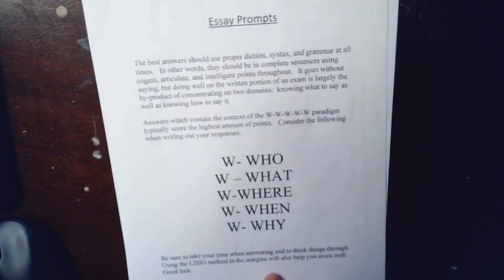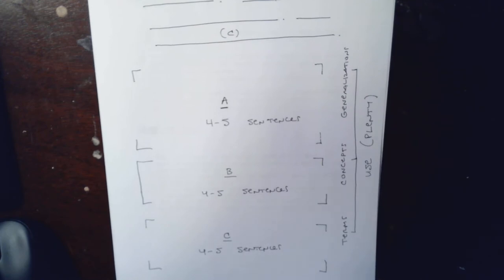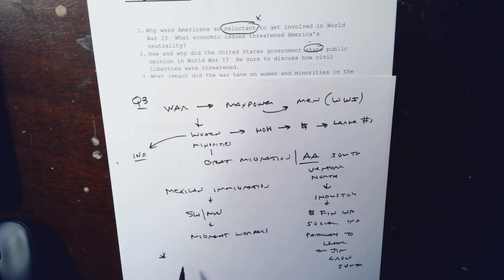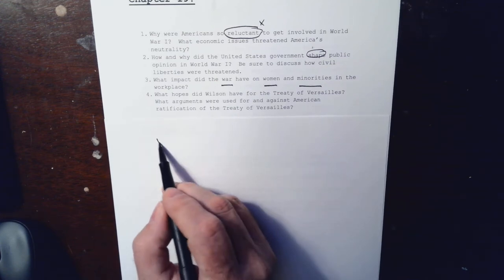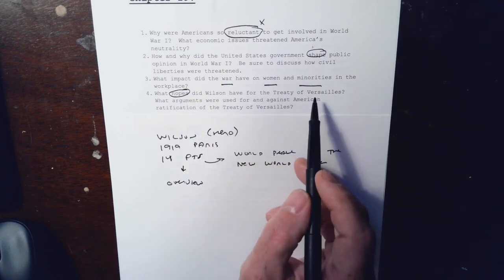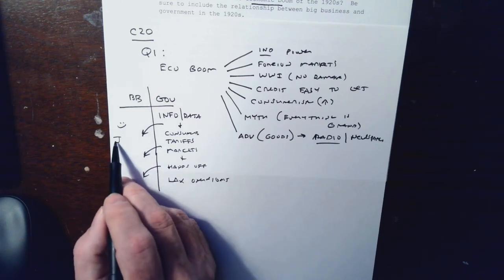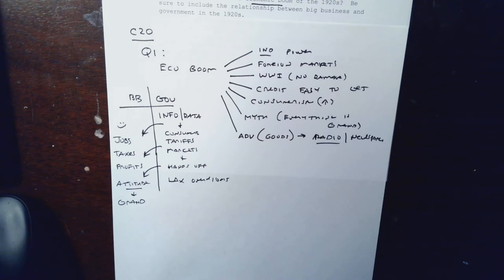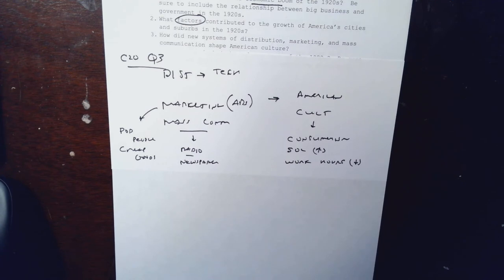1302 Foner Exam#2 Decon